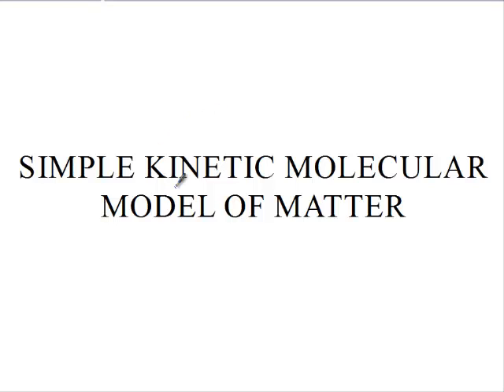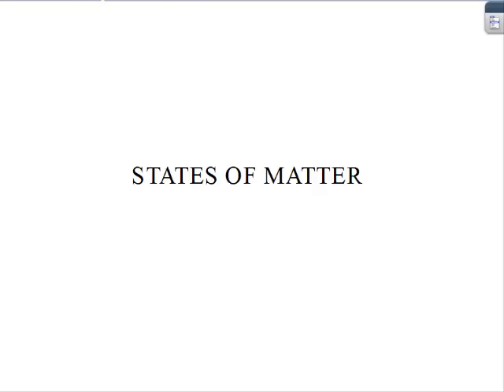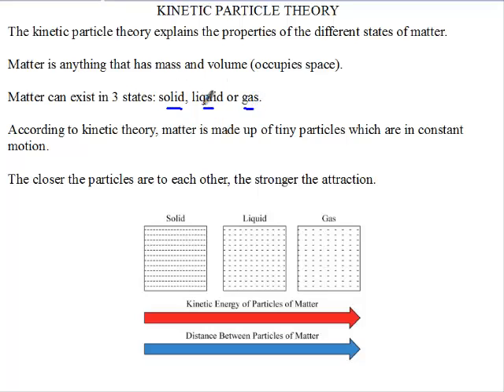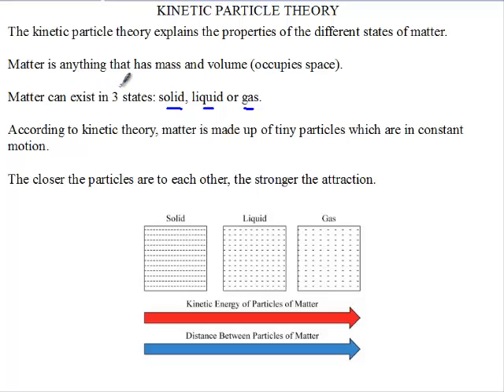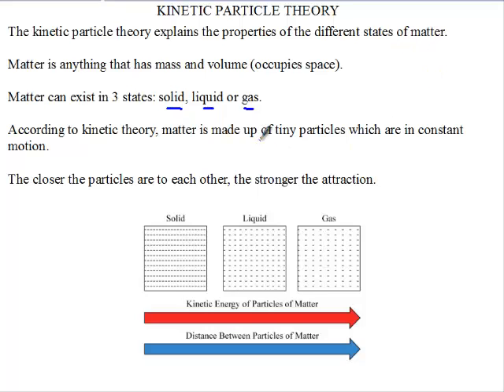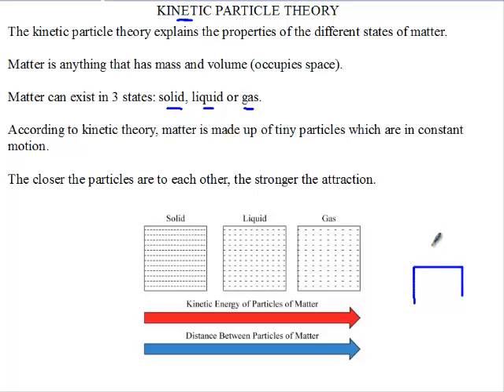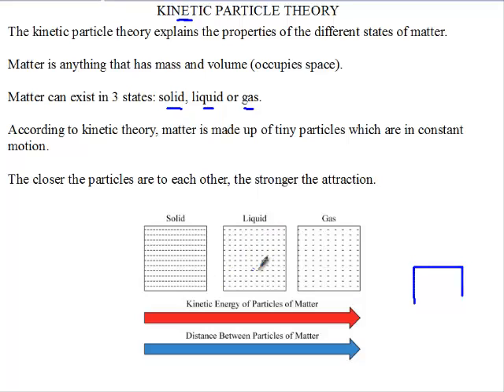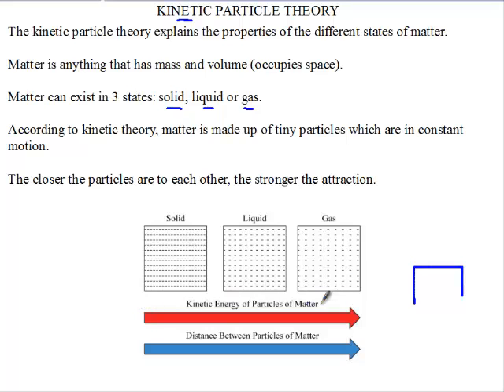Siba Learning Zone - Kinetic Particle Theory